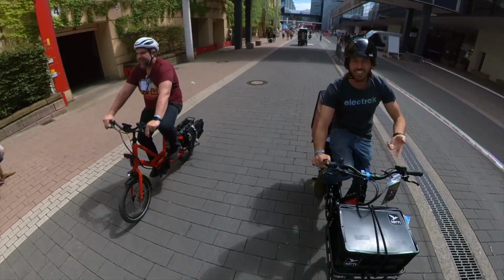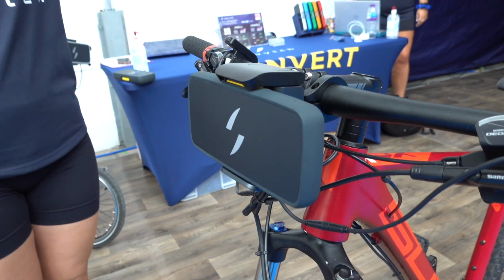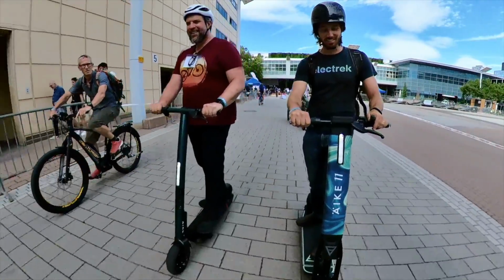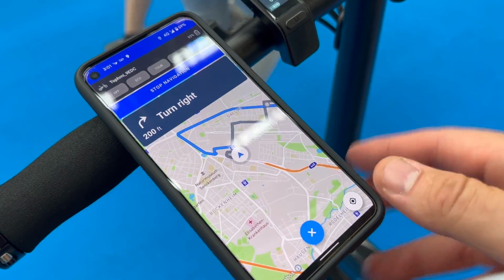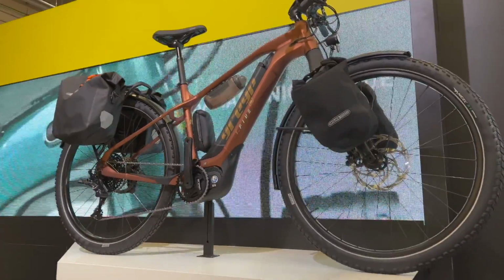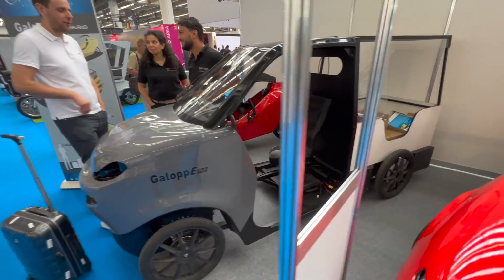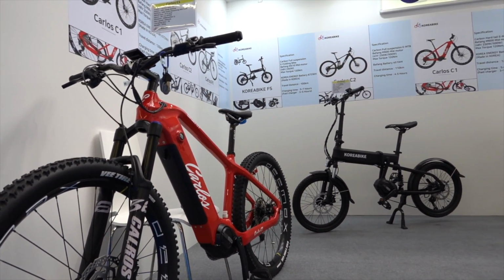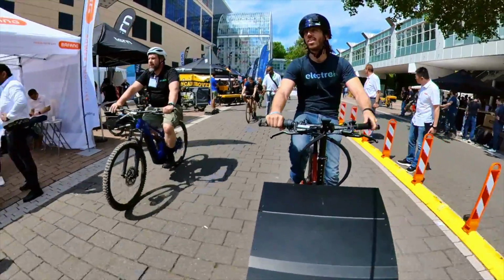Eurobike 2022: The COOLEST electric bikes of the show!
We just got back from Eurobike 2022 and now we're excited to share with you the most interesting e-bikes and products that we saw! Check out my full written article on the show as well on Electrek

🎥 My filming gear:
Invisible selfie stick camera
Chest mounted camera
Handlebar phone holder